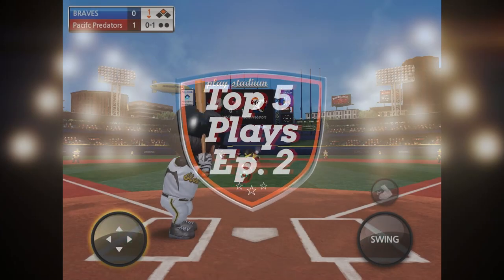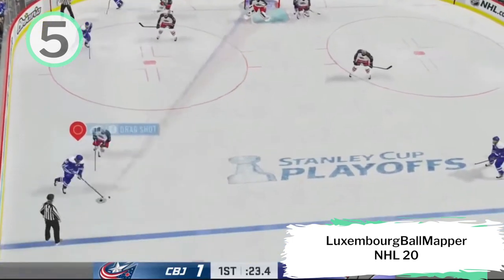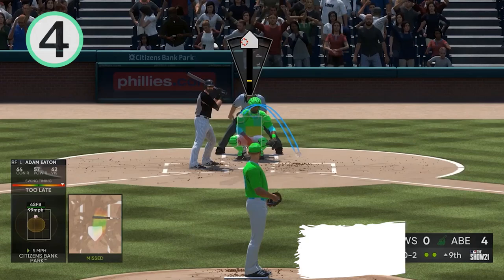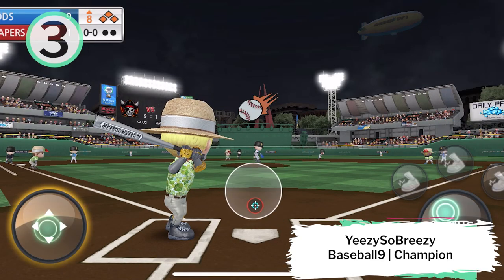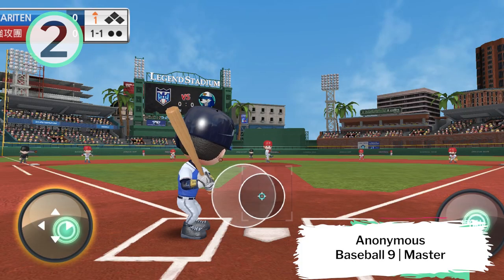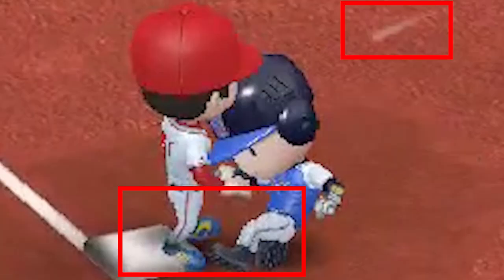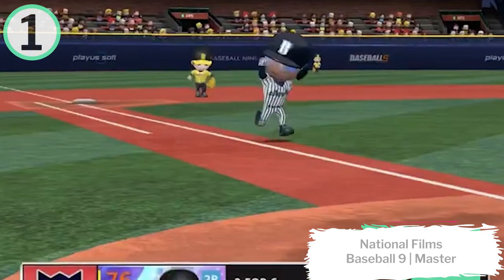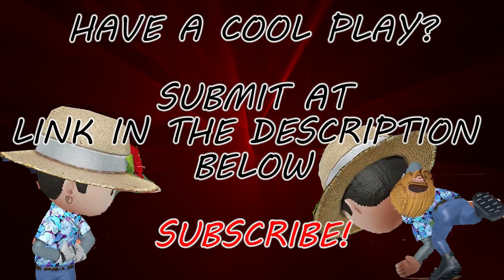Top 5 Plays - Episode 2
5 - LuxembourgBallMapper
4 - SwimmerGreen45
3 - YeezySoBreezy
2 - anonymous
1 - nationalfilms

Donos: Streamlabs.com/offtheheazy

Webcam (Logitech C920)
Microphone(Blue Yeti Blackout)
Keyboard (Razer Blackwidow X)
Mouse (Logitech G502)
Mousepad (Steelseries QCK)
Phone (Google Pixel 3XL)